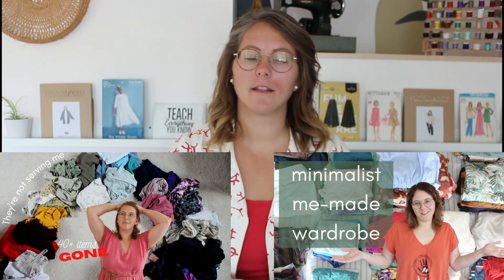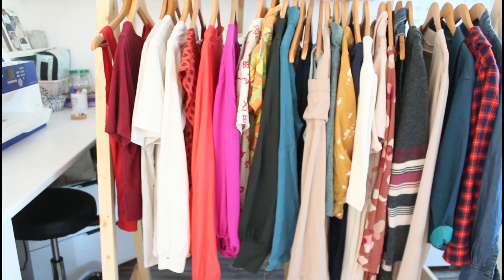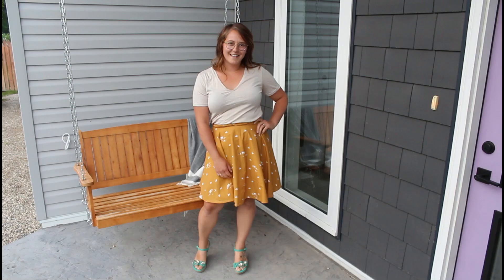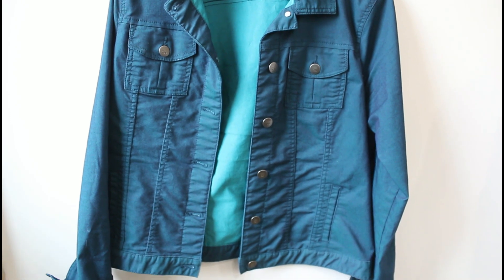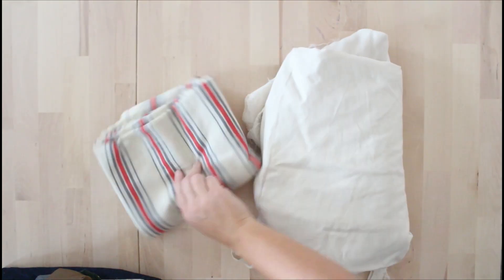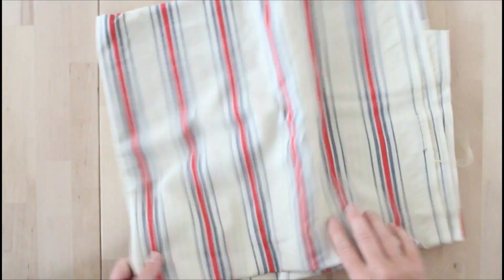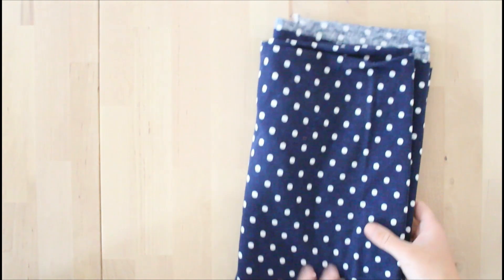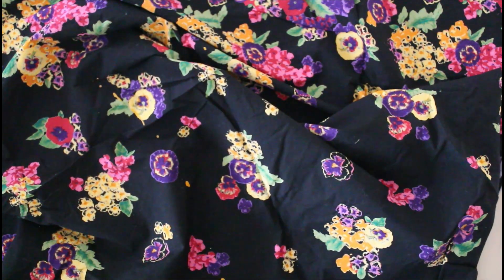Planning a Capsule Wardrobe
Today I'm sharing my (self-declared) minimalist fall capsule wardrobe and plans for filling the gaps! I am incredibly excited to get back at the machines and work with beautiful fabrics again :)

Links Mentioned
Seamwork Wardrobe Planner

Amazon Favourites Shop
MY MEASUREMENTS
Full Bust 41"
Waist 35"
Hips 43"

xo Kate